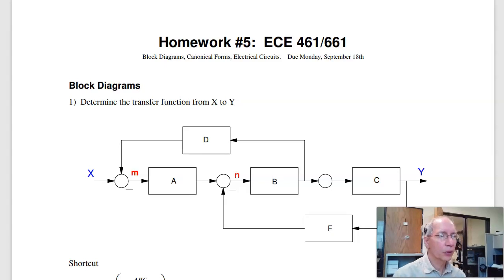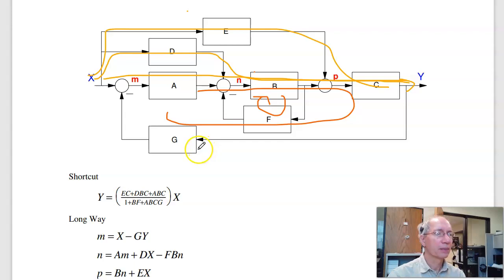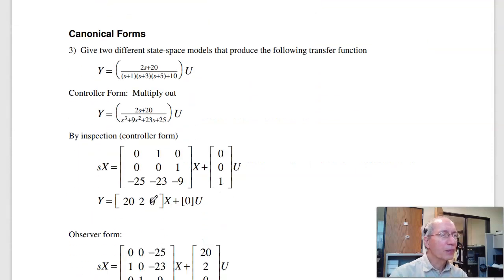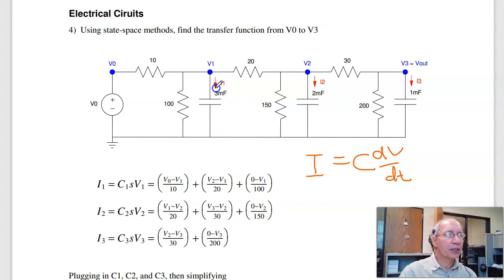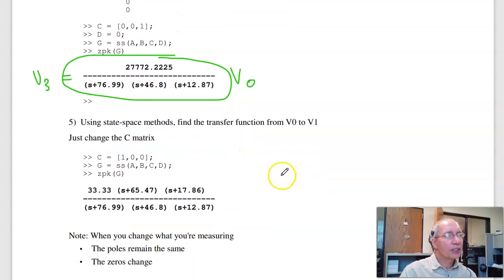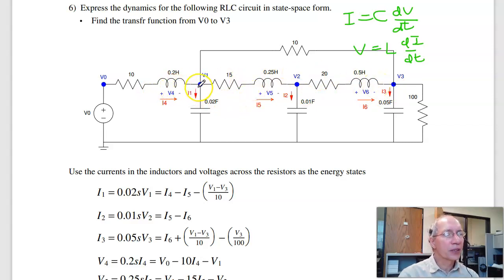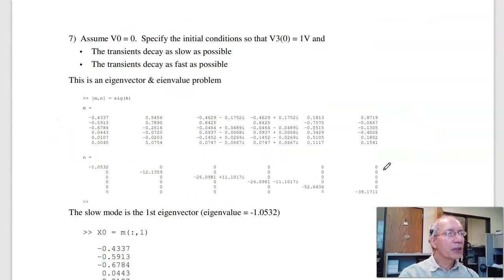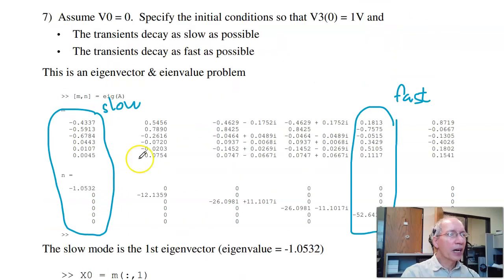ECE 461 Homework #5 (Fa23)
Solutions to homework set #5 for NDSU ECE 461/661 Controls Systems (LaPlace transforms, State Space, Dynamics of RLC Circuits).  Please visit Bison Academy for corresponding course syllabus, lecture notes, recorded lectures, homework sets, and solutions.